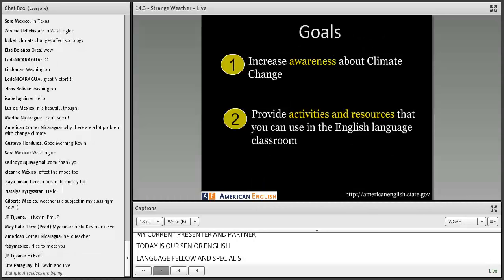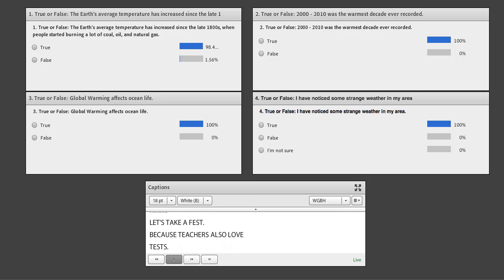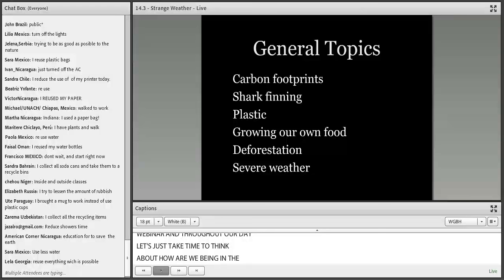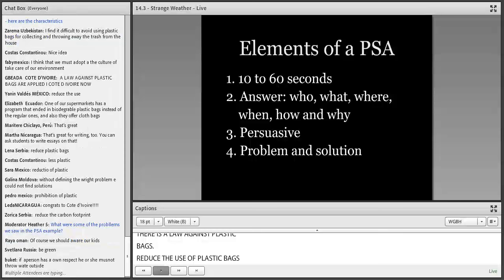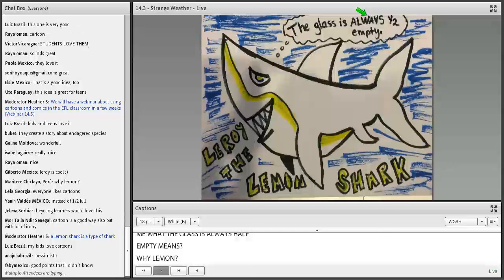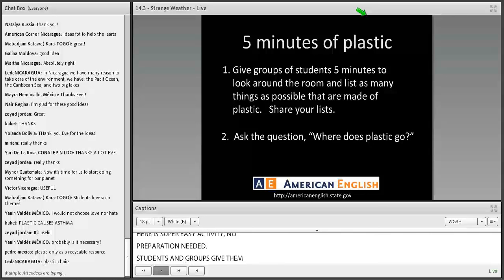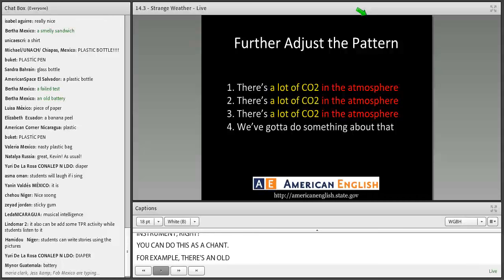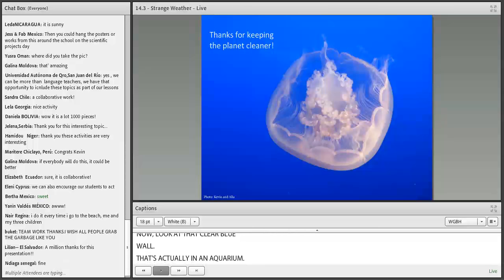Strange Weather: Climate Change Activities for the English Classroom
This webinar reviews thought-provoking activities and materials (audio, songs, worksheets, handouts, vocabulary lists, videos) that teachers can easily use in their English classes to introduce and discuss climate change.  The first step toward solving a problem is knowing that there’s a problem.